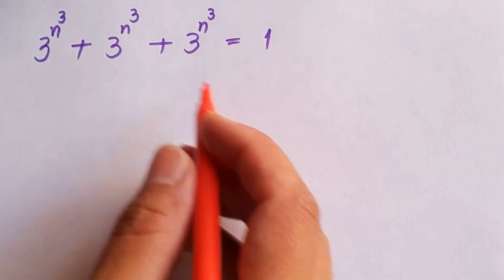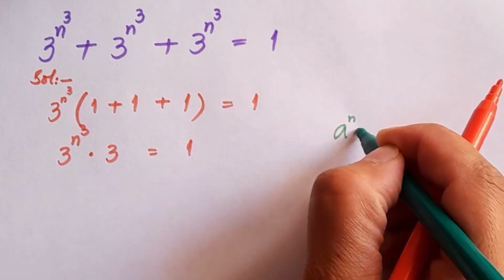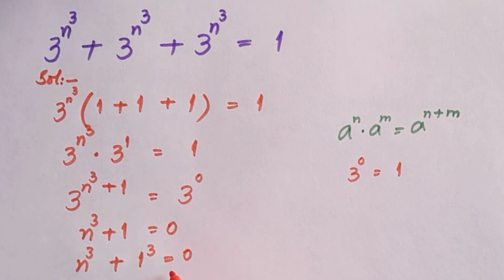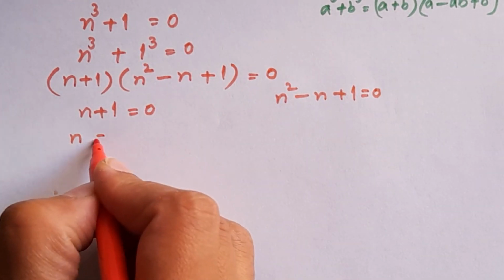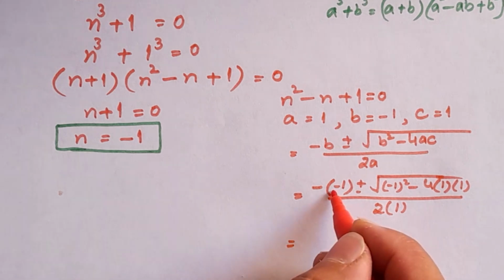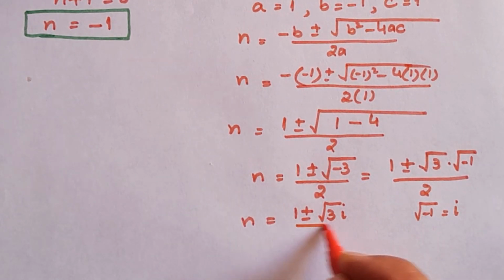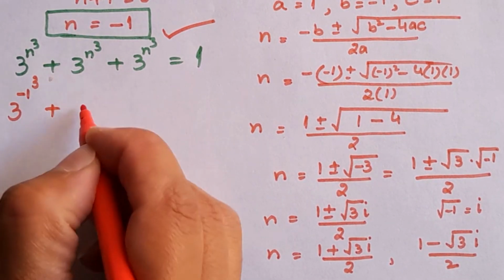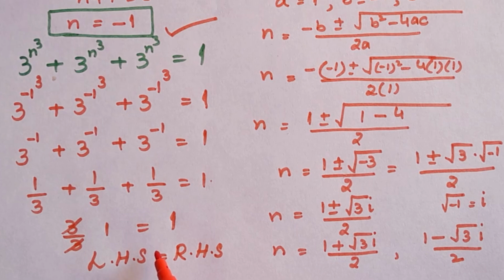How To Solve This Nested Powers Problem | Math Olympiad Equation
How to simplify exponential problem with nested powers?

NESTED POWERS | Can you simplify this exponential problem with nested exponents | Fun Algebra Problem

math olympics
olympiad exam
math olympiada
British Math Olympiad
blackpenredpen
olympics math
olympics mathematics
Number Theory
mathcounts
math at work
exponential equation
Po-Shen Loh
Olympiad Mathematics
SAT Math Test Prep
Competitive exams
Competitive exam
imo
Simplify
Fun Algebra Problem
Power tower
nested exponents